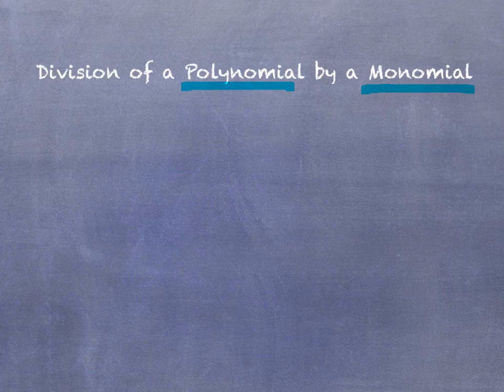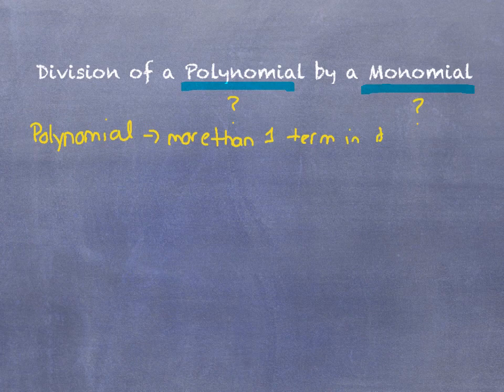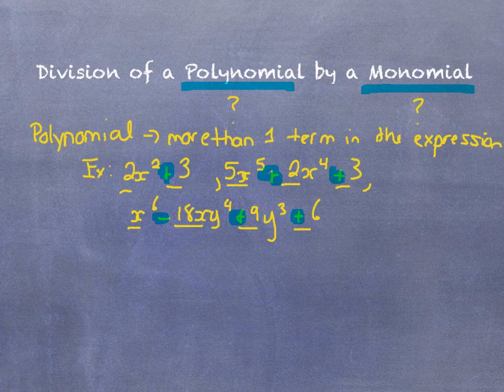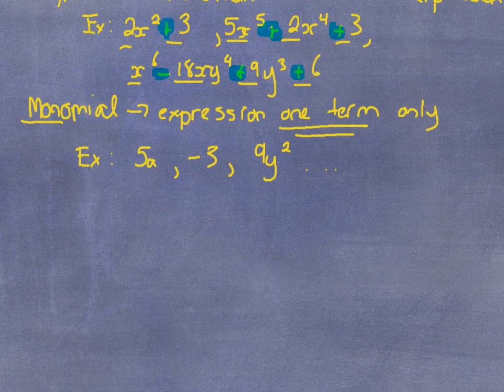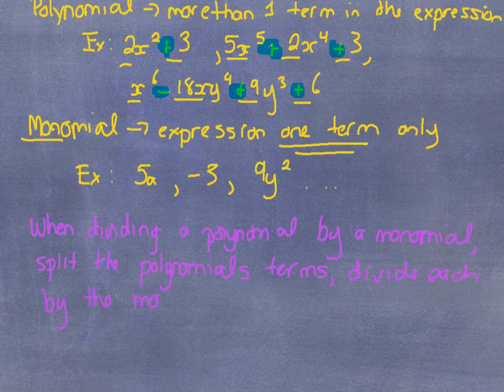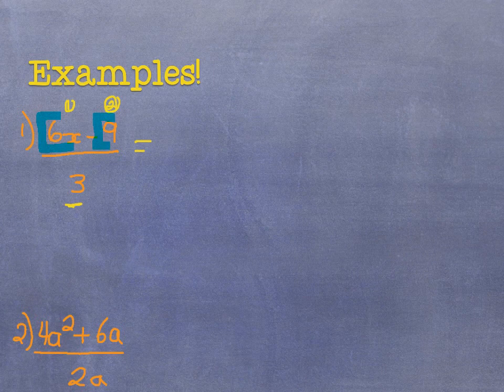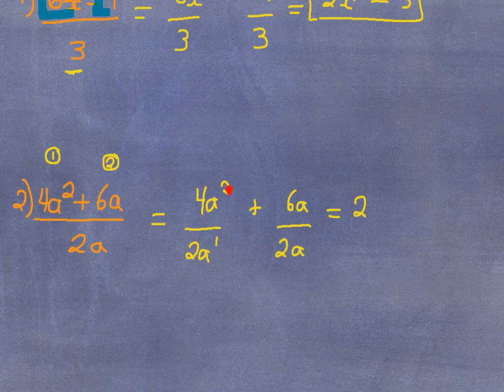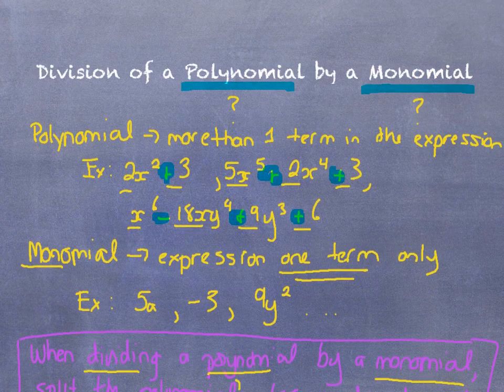Division of a Polynomial by a Monomial (Enrichment)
Math 2-3
Part of the Algebra chapter
Recorded using bContext on iPad